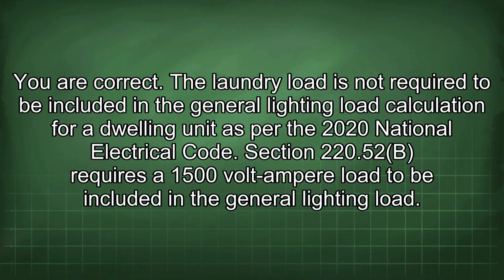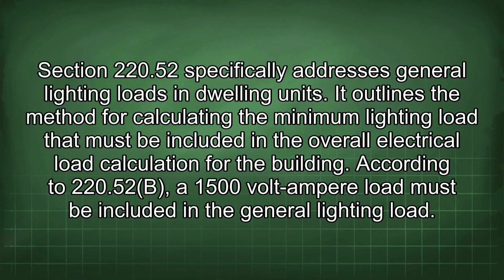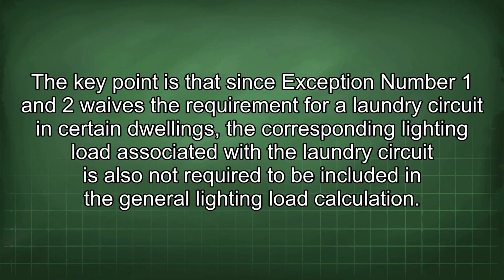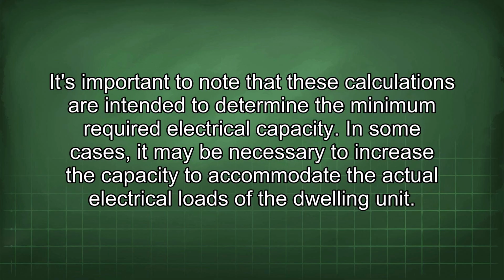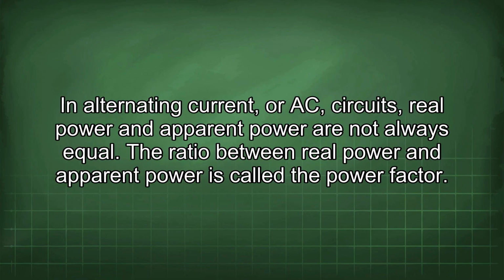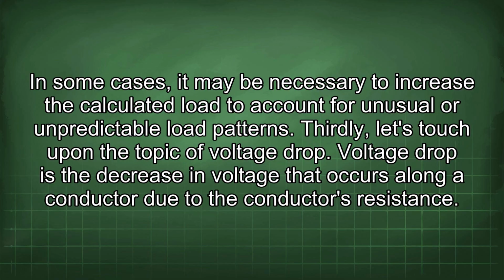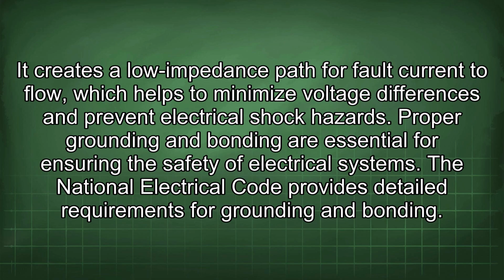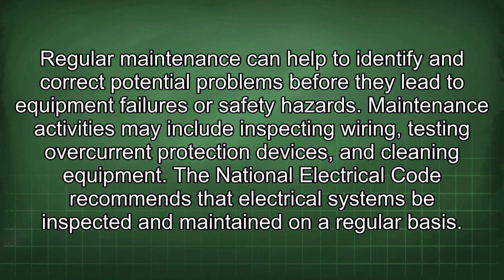Laundry Load Calculation Clarified NEC Requirements Explained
This video clarifies NEC requirements regarding laundry load calculations. We explain how exceptions in 210.52(F) affect load calculations. Learn when a laundry circuit's load is not required.